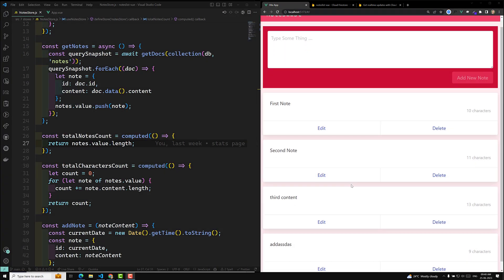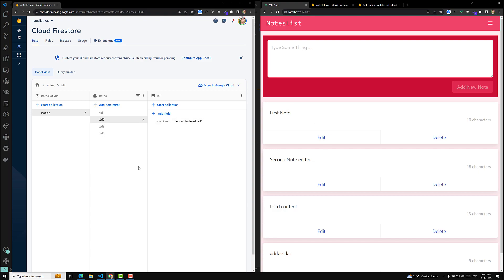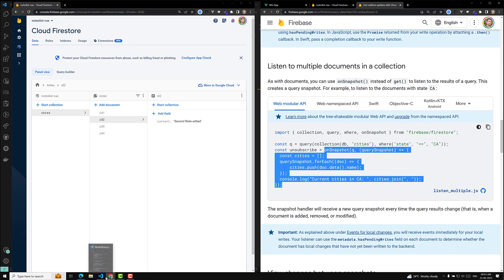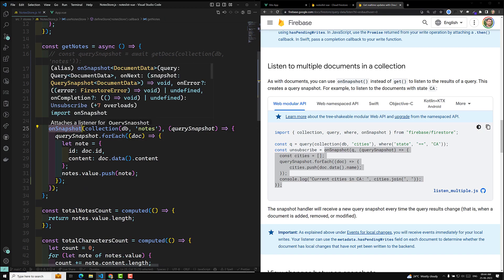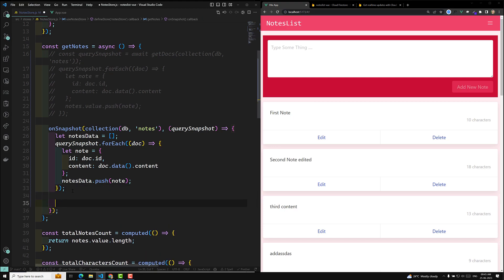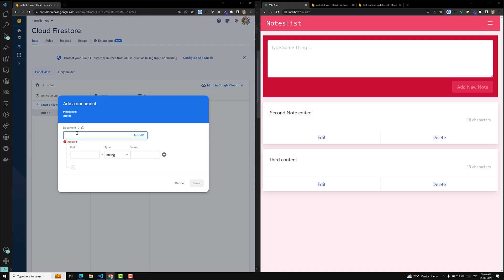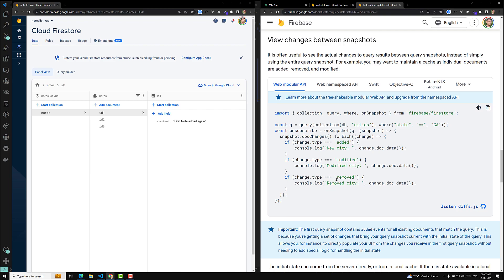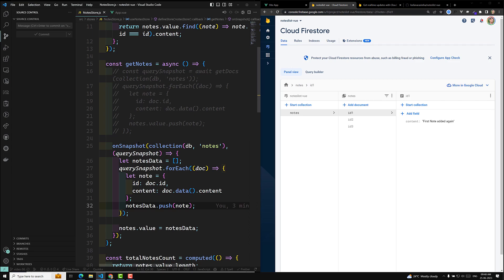96. Get Realtime data from the firestore database in Ve Composition API - Vue 3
In this video we will see how to Get Realtime data from the firestore database in Ve Composition API - Vue 3